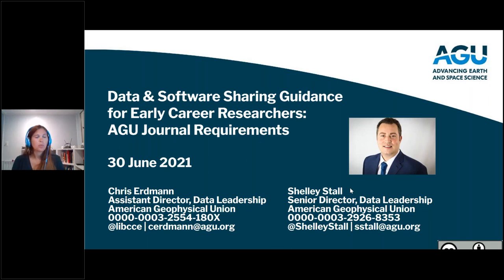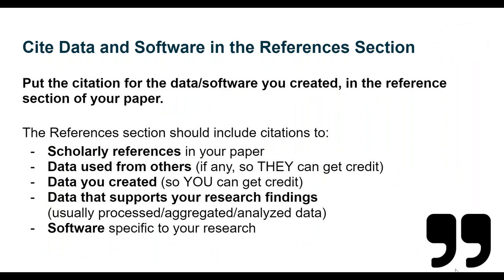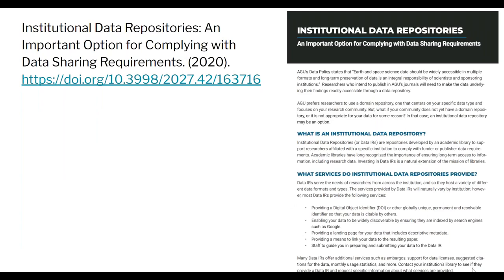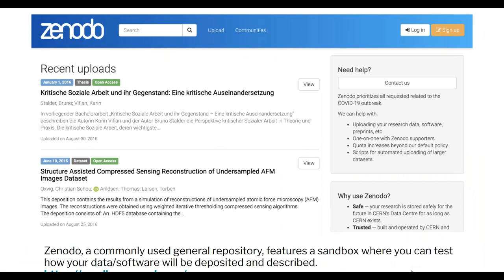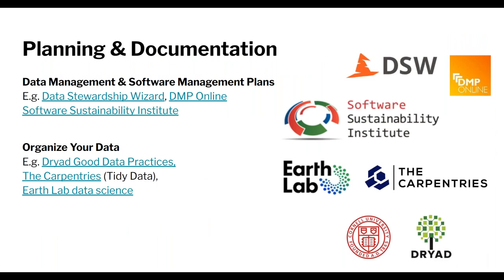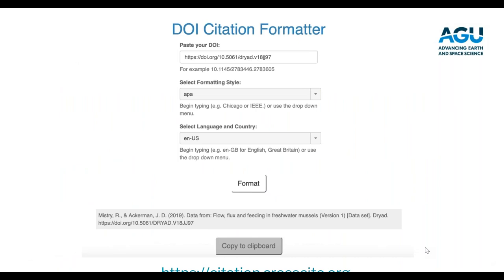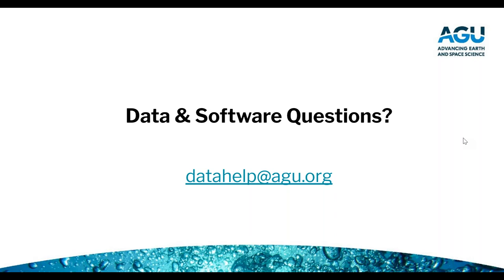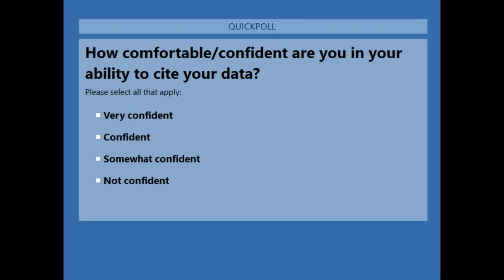Data & Software Sharing Guidance for Early Career Researchers - AGU Journal Requirements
What should be included and cited in your paper? Citing data and software you created for your research may seem odd and a little bit like self-citation. But Alas! This is exactly what is needed to get credit for the data and software you created for your research. Giving credit to not only your research outputs but also others' software and data that you used in your research are important. These research outputs are valuable contributions to science and increase the possibility of higher numbers of citation for your published paper.

This webinar provides a checklist of what to cite in your paper as well as data and software management tools and practices that make sharing your data and software at the time of publication easier.

For slides and guidance:

Erdmann, Chris, Rao, Yuhan, & Stall, Shelley. (2021, June). Data & Software Sharing Guidance for Early Career Researchers: AGU Journal Requirements. Zenodo.